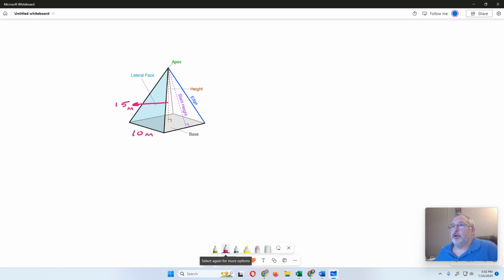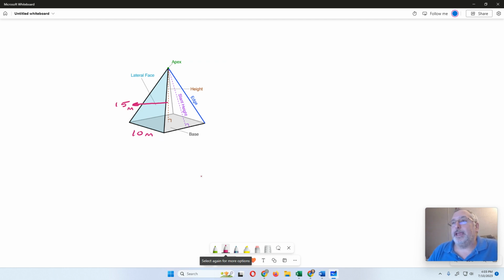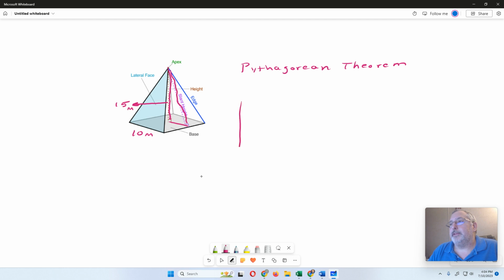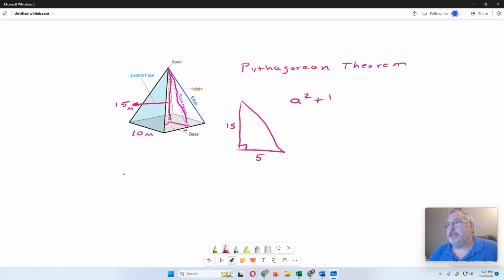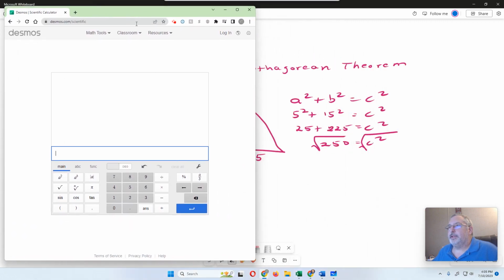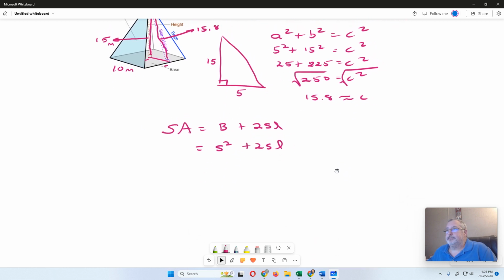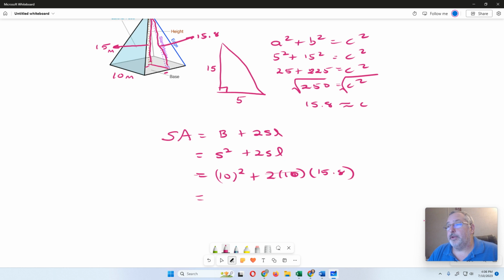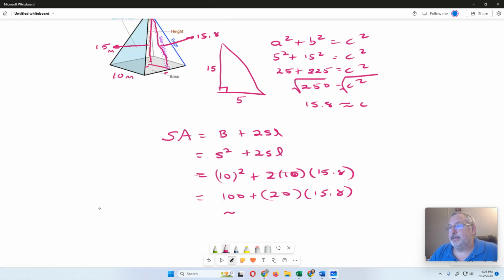Surface Area of a Pyramid